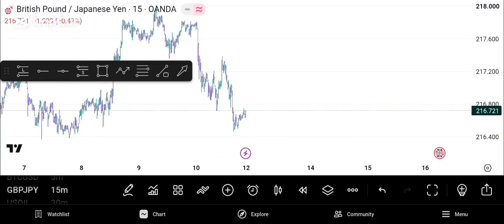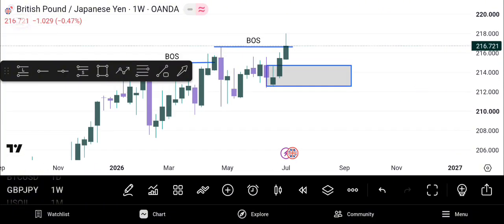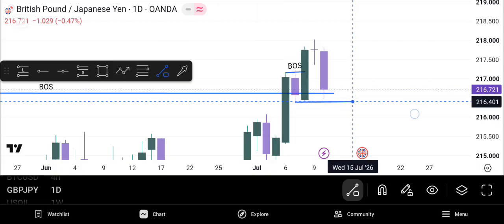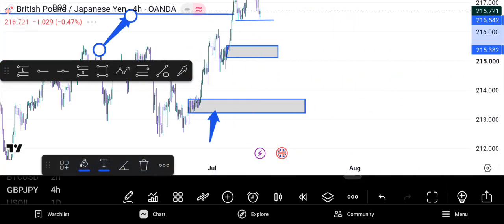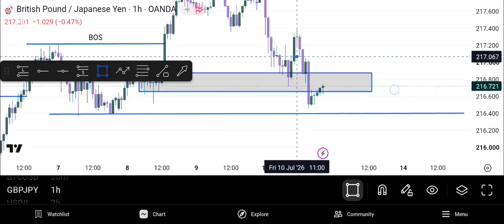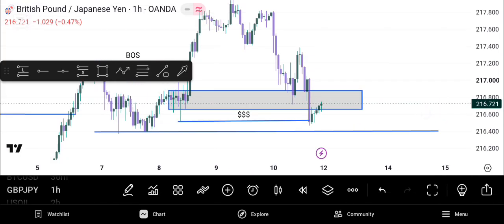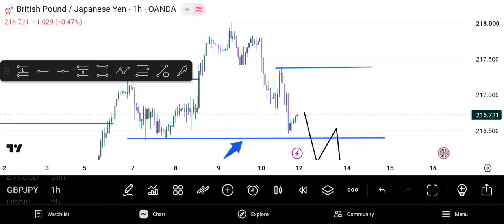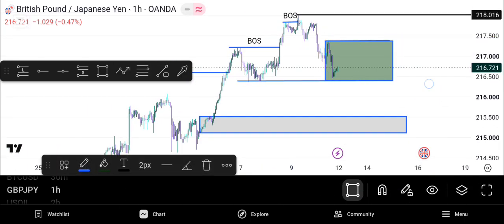GBPJPY Analysis| Don't Sell Yet! Here's Why | 12/07/2026 | Full Top down Analysis.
GBPJPY Analysis 📈

In today's GBPJPY analysis, I explain why I'm not looking to sell just yet using Smart Money Concepts (SMC). I break down the current market structure, liquidity, Break of Structure (BOS), and key order blocks to identify a high-probability trade setup.
If you're learning SMC or looking for daily Forex analysis, this video will walk you through my thought process and the reasons behind my trade idea.
This video covers: • Market Structure • Liquidity Analysis • Break of Structure (BOS) • Order Blocks • High-Probability Trade Setup